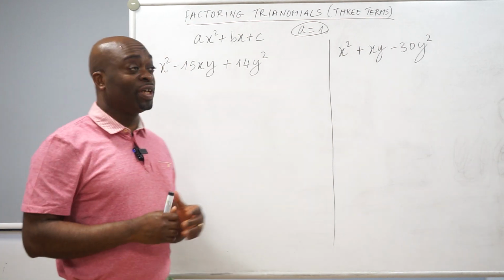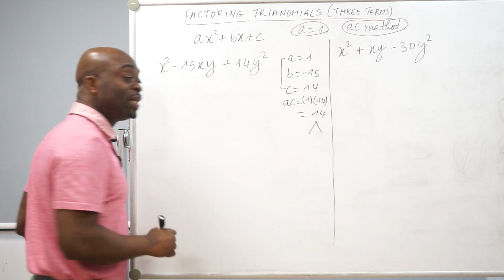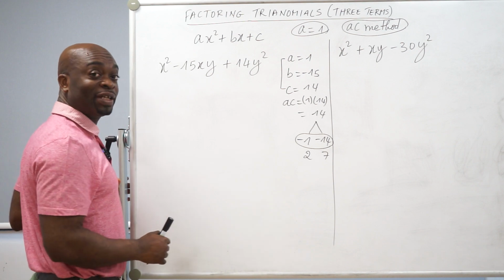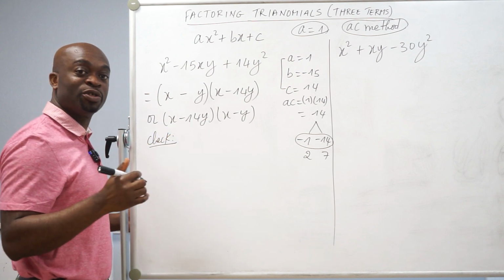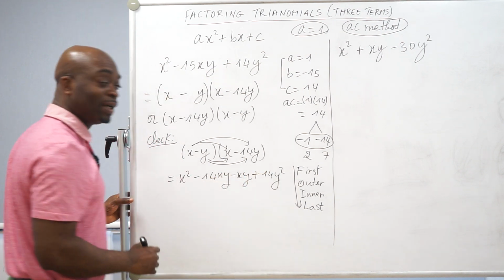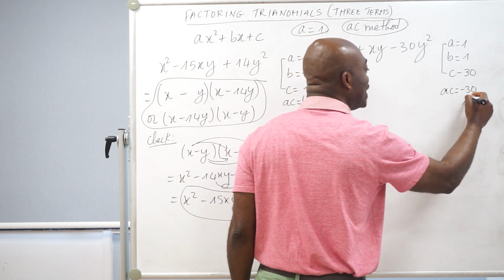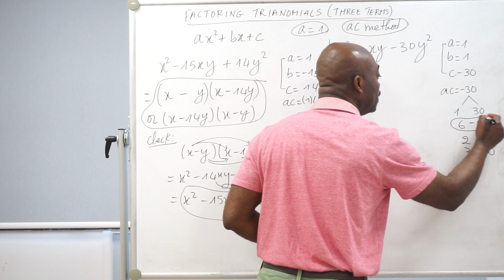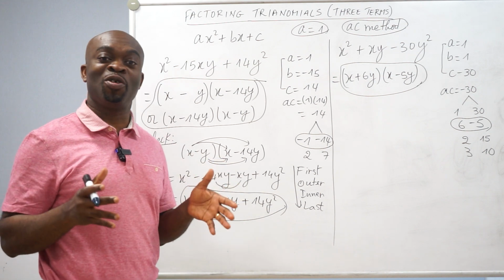Factoring Multivariable Trinomial Functions